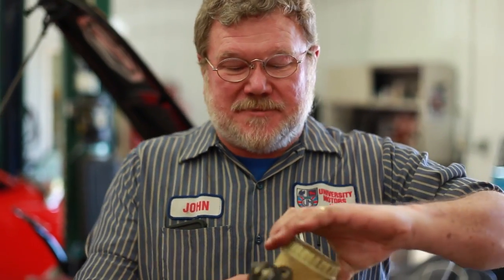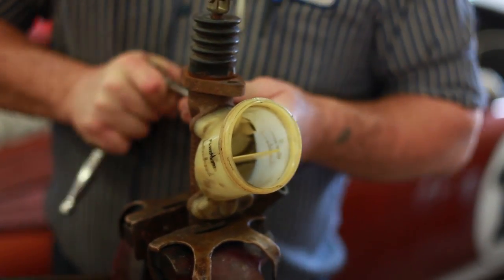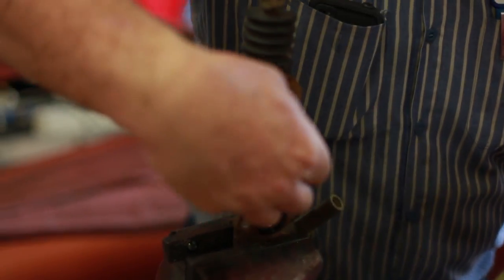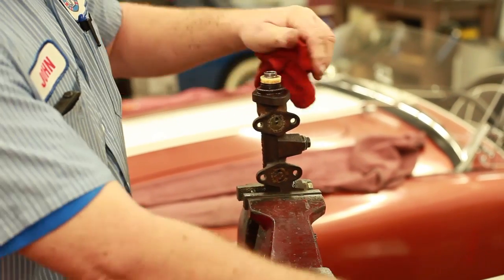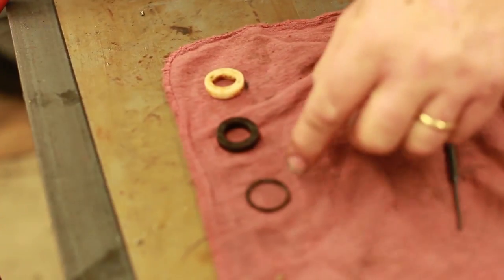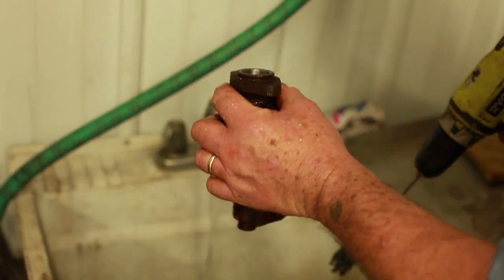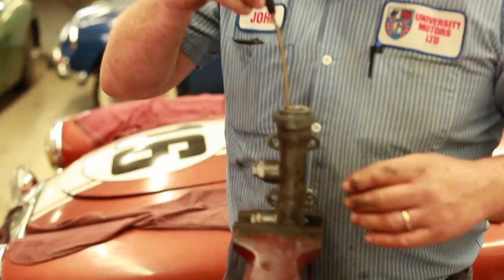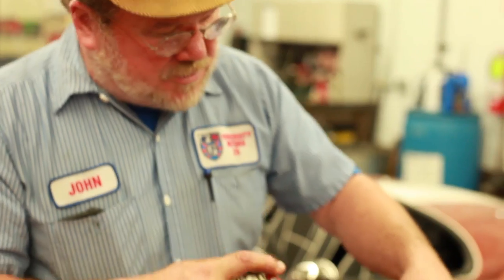252 MG Tech | MG Brake Cylinder Rebuild! EVERYTHING YOU WANT TO KNOW!